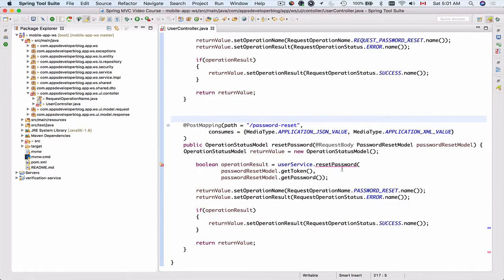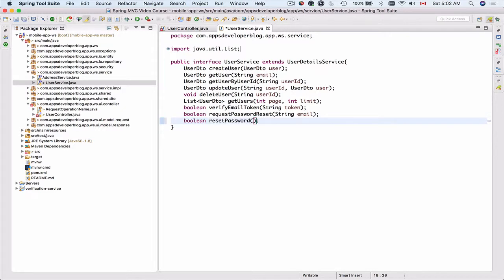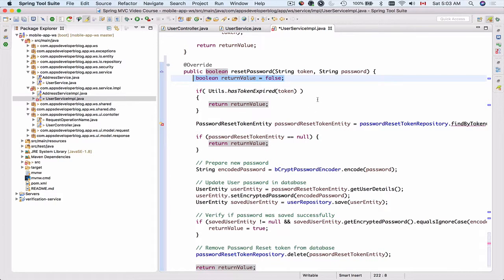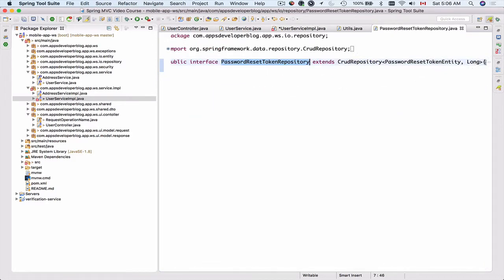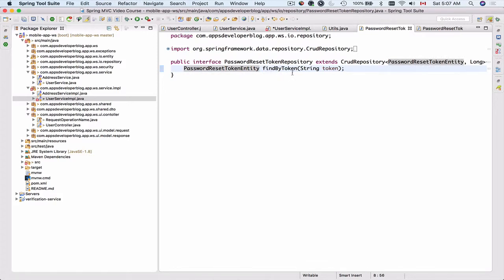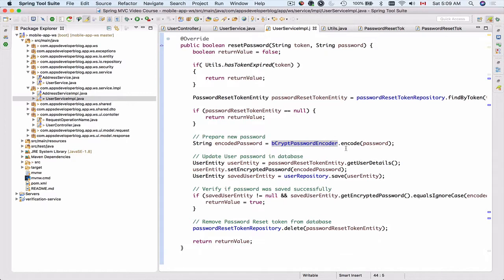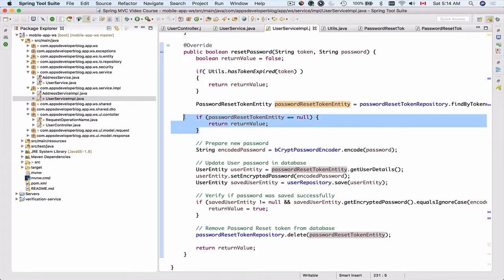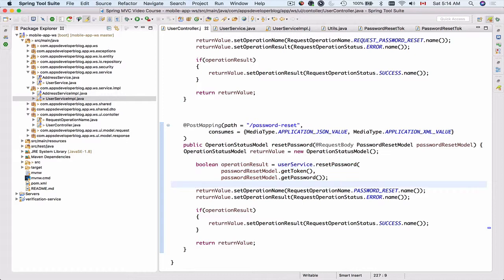Password Reset in REST API -14- Password Reset Service Function